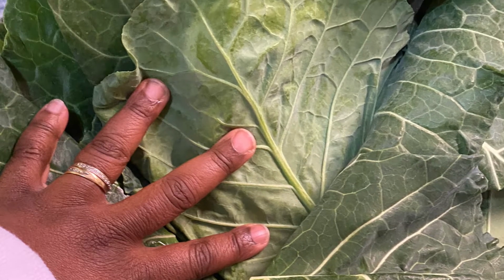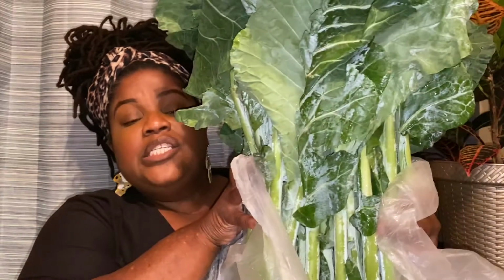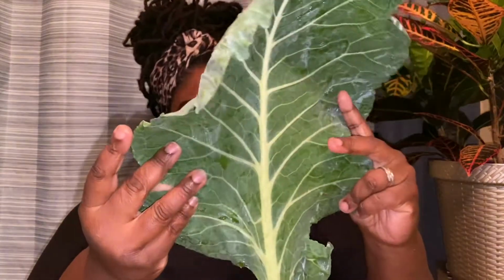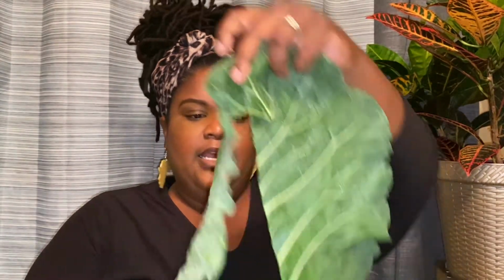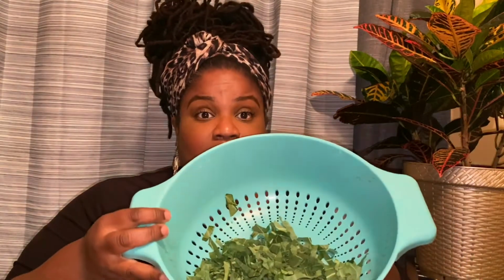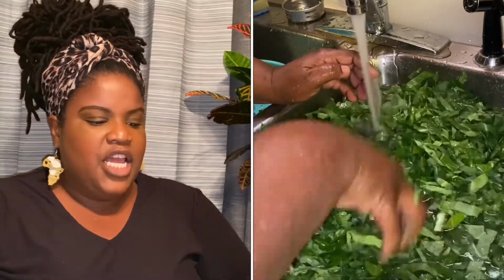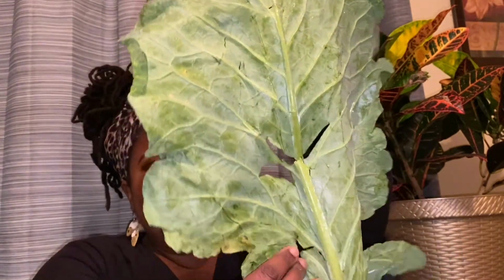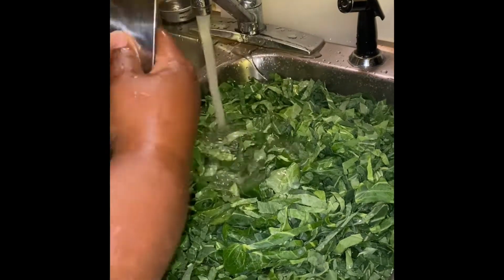How to Clean Collard Greens Easy Southern Style!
This is just my way of cleaning and prepping collard greens for cooking! I hope you enjoy!